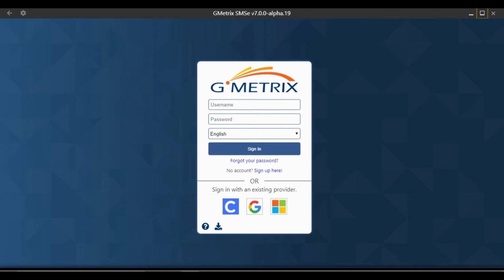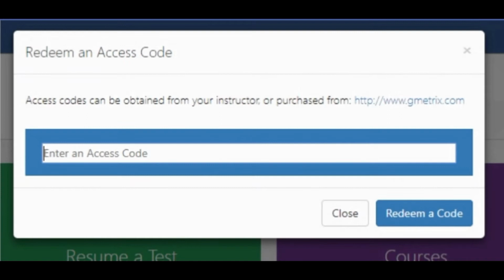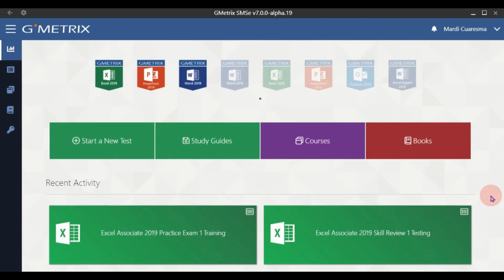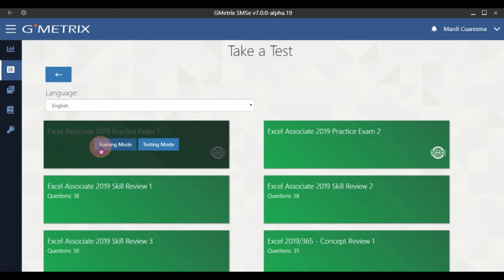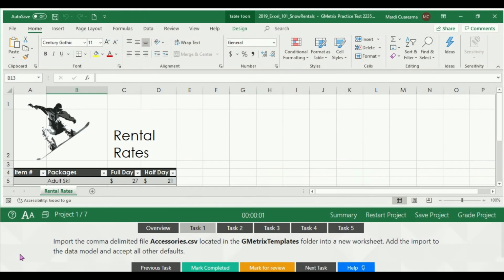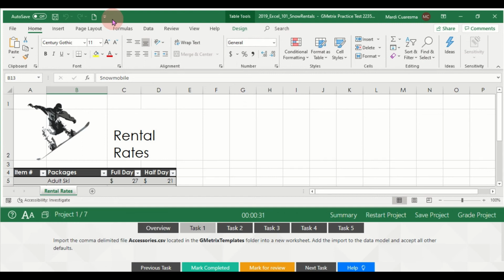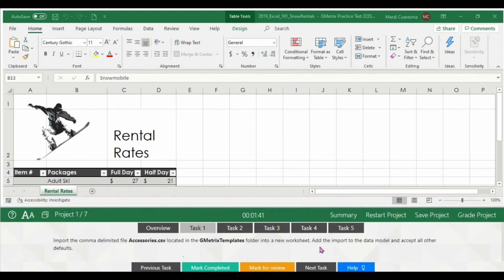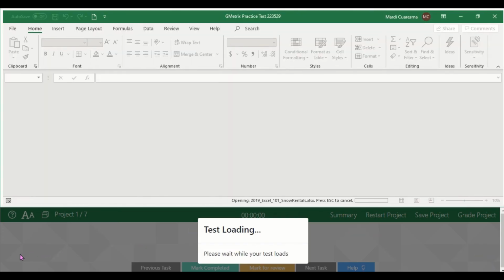How to Use GMetrix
Getting ready for your Microsoft Office Specialist Certification Exam?

Learn. PRACTICE. Certify.

To practice what you’ve learned you will be using the GMetrix application.

This performance-based assessment and test preparation tool will help you practice your skills and knowledge prior to taking the certification exam. We recognize the need for educators to have a hands-on experience on what to expect in your MOS certification exam. With this in mind, we introduce to you GMetrix that delivers industry-leading practice tests. These practice tests will ensure that you are adequately prepared to take your certification exam.

So what are you waiting for? Inquire now on how you can start using GMetrix to support your MOS certification journey.